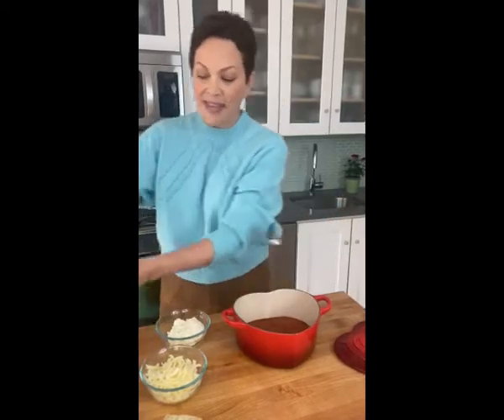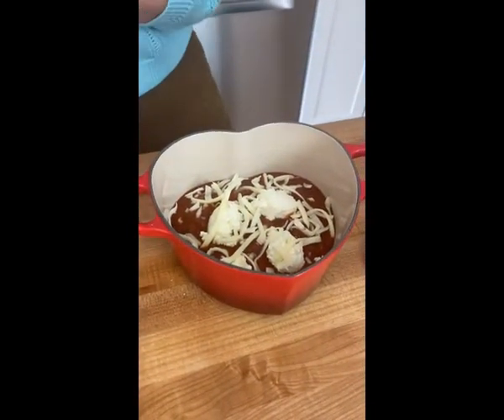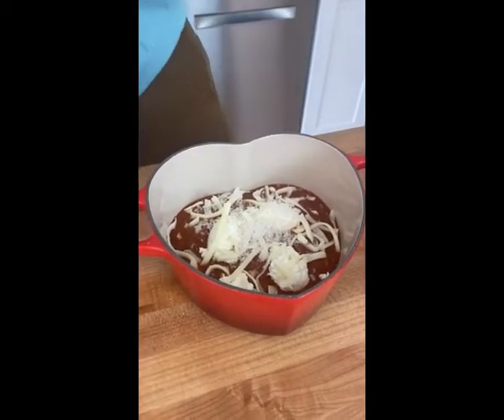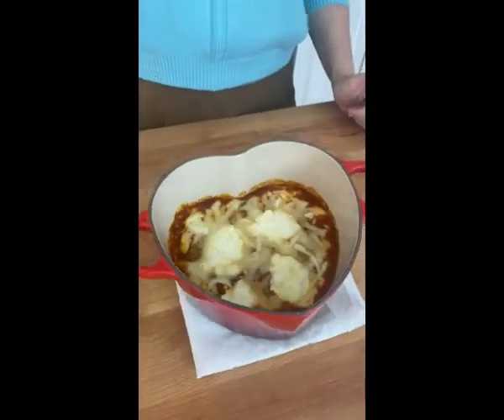Ellie Kreiger's Cheesy Pizza Dip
The Fabulous Ellie Krieger has teamed up with Tomato Wellness for this PutTheLoveIn Giveaway! Go to our Instagram or Twitter for details. @TomatoWellness on both. The contest goes until 2/28